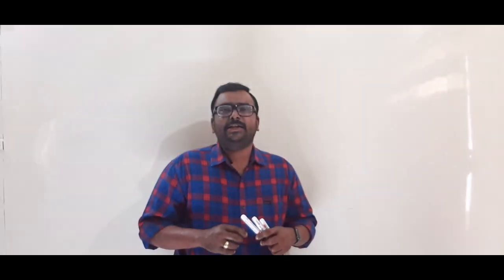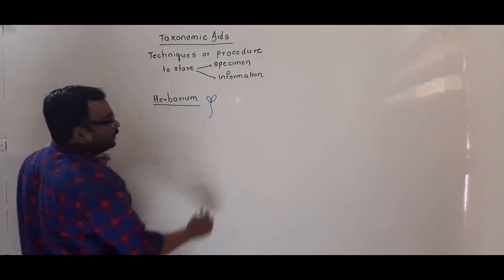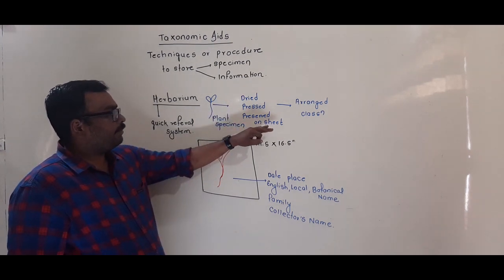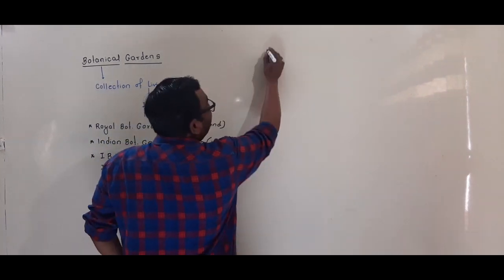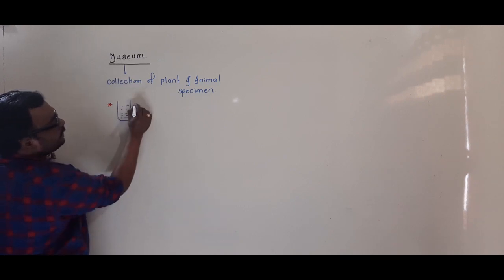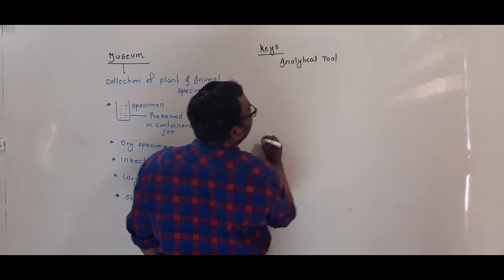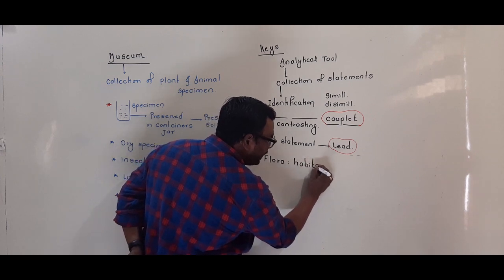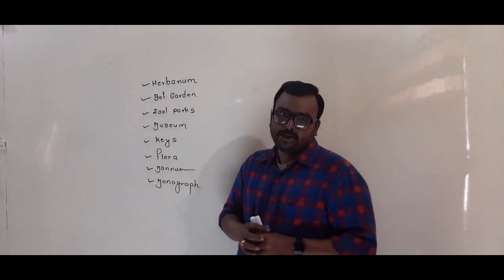BIOLOGY NEET LIVING WORLD PART 6 : Taxonomic Aids